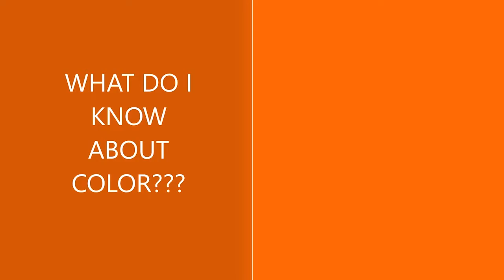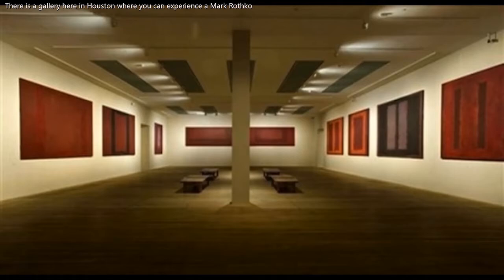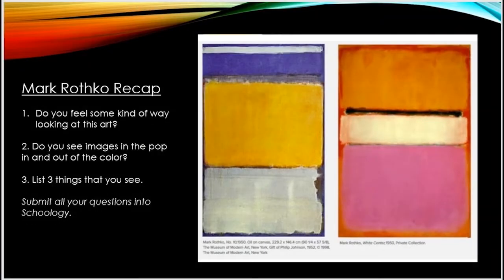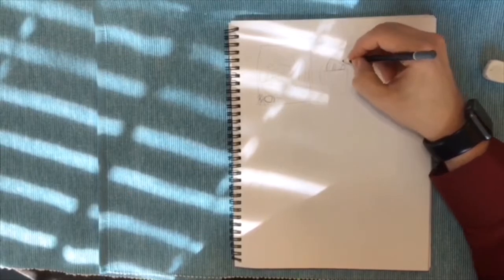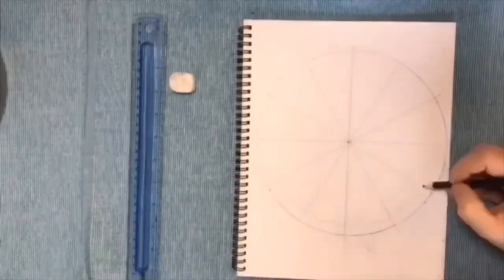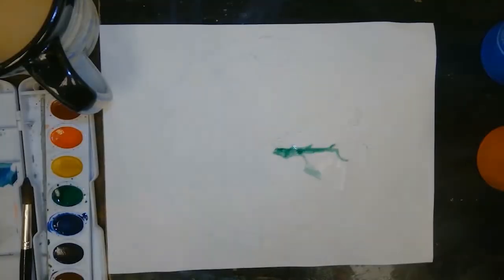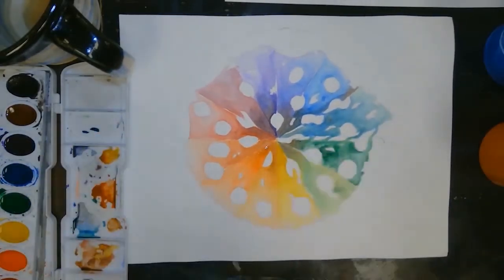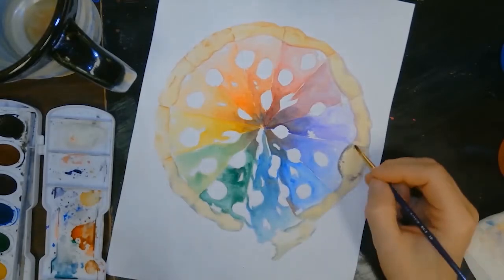Painting a Color Wheel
Painting a color wheel with watercolor. Unit 3 lesson video.